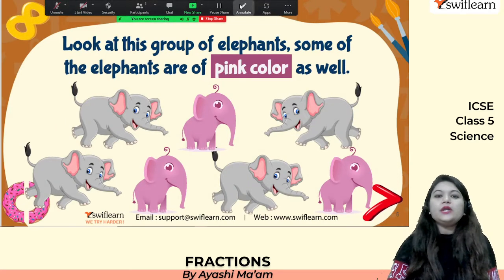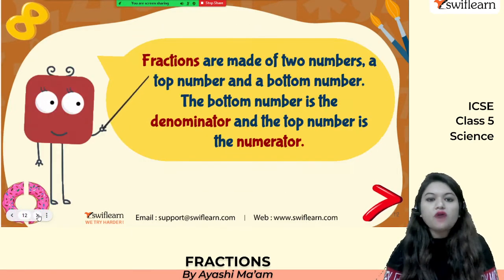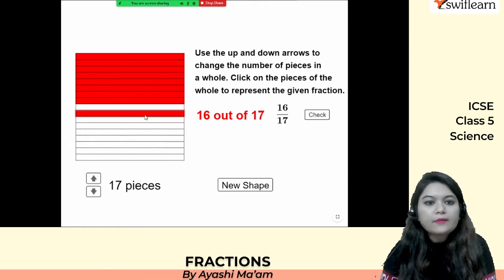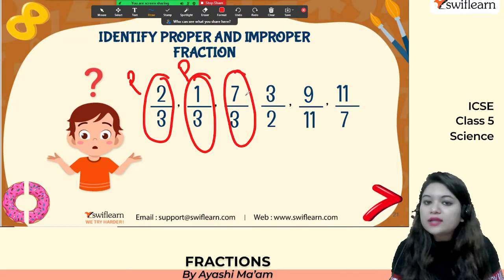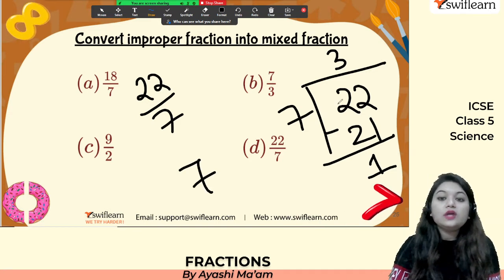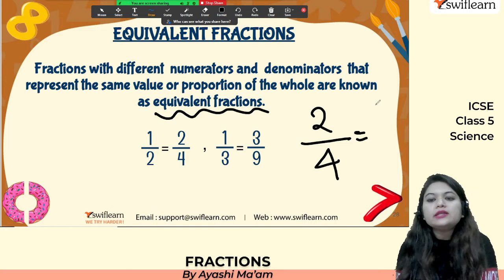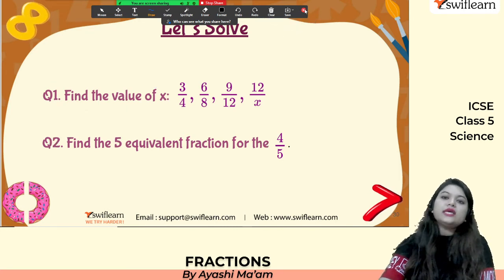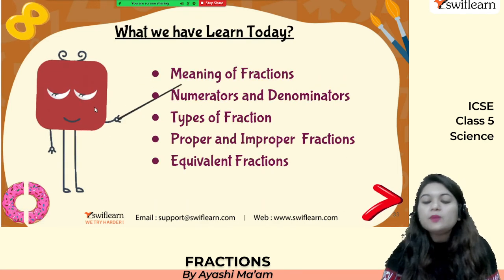Fractions | Introduction & Types of Fractions | ICSE Class 5 Maths | Session 1 - Swiflearn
This is Session 1 of the Chapter: Fractions from ICSE Class 5.

In this Session of Fractions, Ayashi Ma'am will take you through the following important topics from the chapter Fractions from ICSE Class 5 Math,

🔹Meaning of Fractions
🔹Numerators and Denominators
🔹Equivalent Fractions

✔️00:00 - Introduction
✔️04:45 - Fraction
✔️07:01- Uses of fraction in daily life
✔️11:37 - Types of fraction
✔️25:03 - Equivalent fraction

FractionFractionsit term which tellhow many parts of a whole number or any certain amount. Simply termed as portion or section or division of any quantity. It is denoted by using ‘/’ symbol, such as    𝑋𝑌.   •For example in  37,the number on top is the numerator, and the number below is the denominator. •Fractions also have its major application inRatio.There are following type of Fractions:•Proper fractions•Improper fractions•Like fractions•Unlike fractions•Mixed fractionsProper FractionsThey can be defined as thosewhere the numerator is less than the denominator. For example, 7/9 will be a proper fraction since “numerator [less than] denominator”.Improper FractionsThe improper fractions, is the fractions where the numerator happens to be greater than the denominator. For example, 12/8 will be an improper fraction since “denominator [less than] numerator”.Like FractionsLike fractions are thosefractions, as the name , they  are same.For example, take   12and 48If you simplify it mathematically, you will get the same fraction.

Unlike FractionsUnlike fractions, are those that are dissimilarFor example, 34and 45are unlike fractions.Mixed FractionsTheyfractionis the sum of a non-zero integer and proper fraction. Also termed asa mixed number or mixed numeral. Addition of Fraction:Example: 415+ 315+515= 4+3+515=  1215=  45Subtraction:738-256=(7 -2) 38−56= 5 + (9−2024)= 4 + (24+9)−2024= 433−2024=41324
Multiplication=213𝑥337𝑥34=73𝑥247𝑥34=1𝑥2𝑥31𝑥1𝑥1=61=6Evaluate:356÷53= 236÷53= 236𝑥35= 232𝑥15=2310=2310